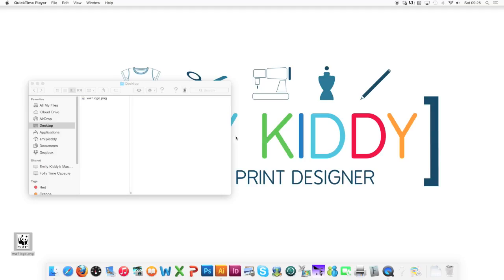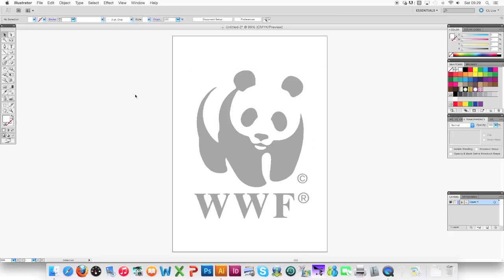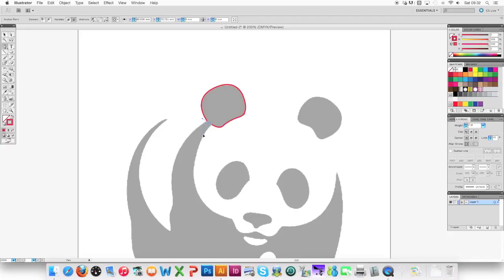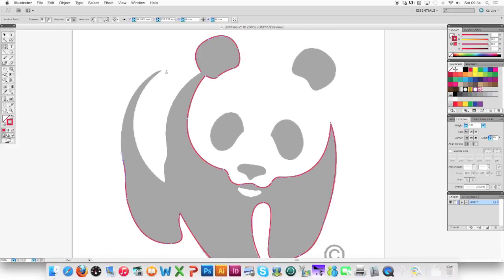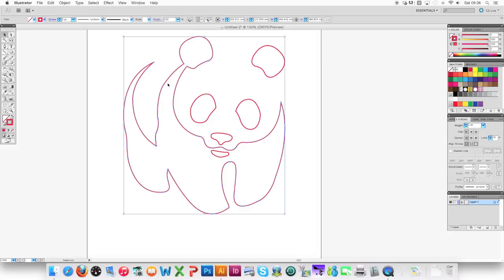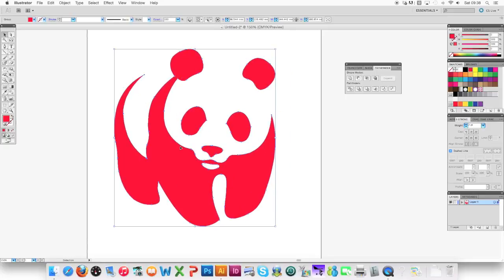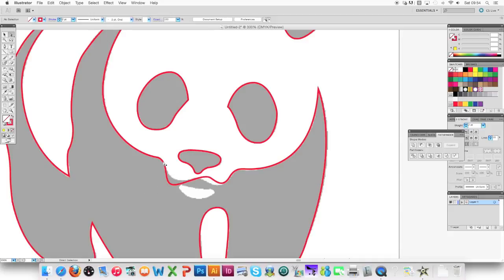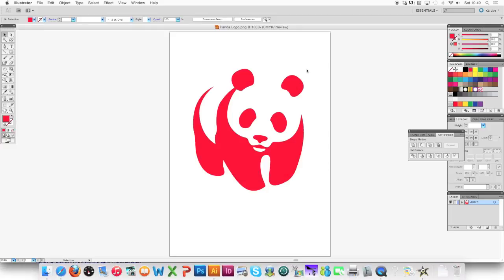Illustrator Pen Tool Tutorial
A tutorial on how to use the pen tool in Illustrator to raw around and create your own logo.